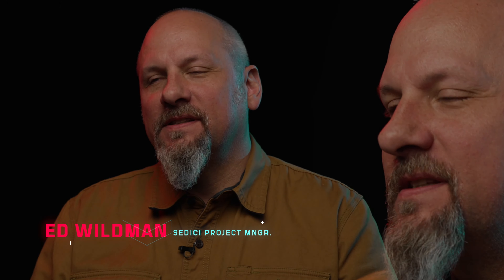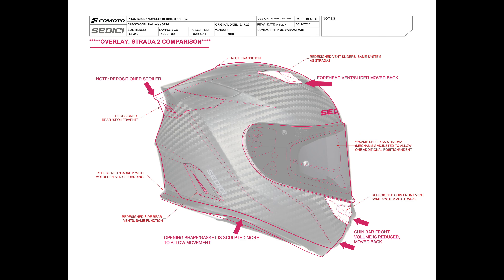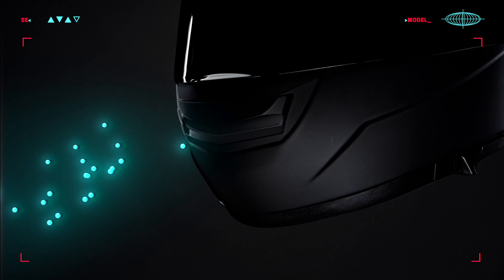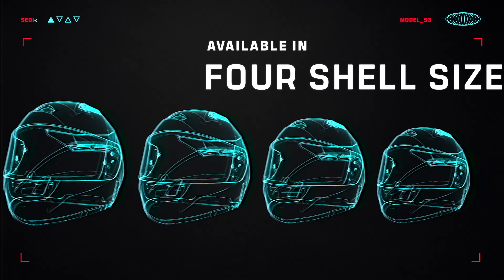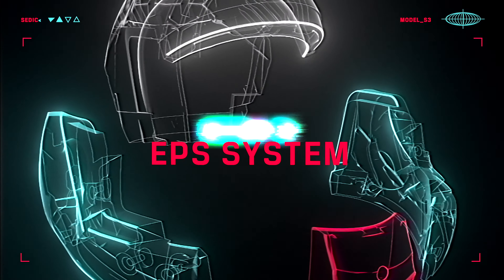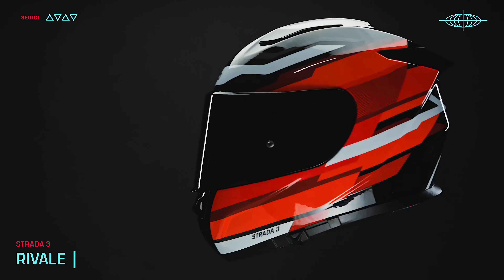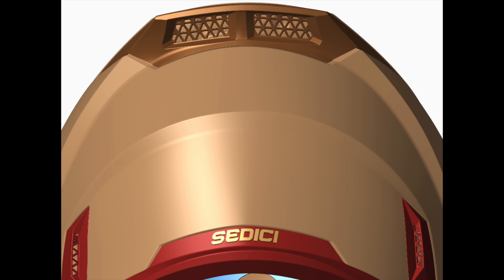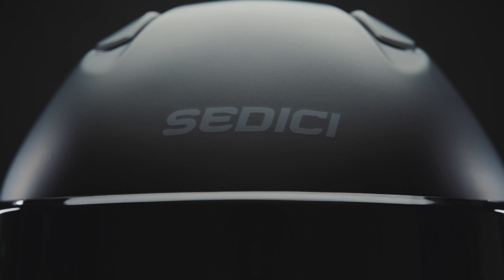Sedici Strada 3 - Designing A Better Ride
Sedici Project Manager Ed Wildman discusses the evolution of the Sedici Strada motorcycle helmet.